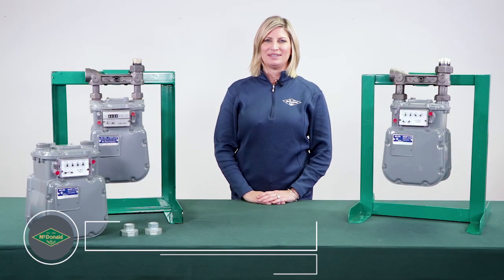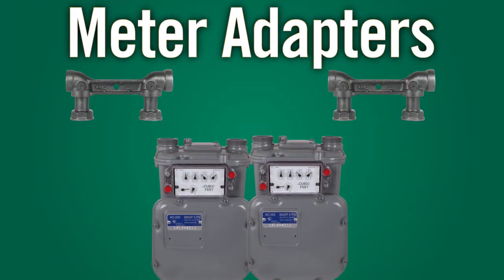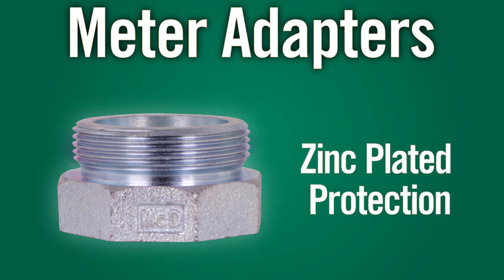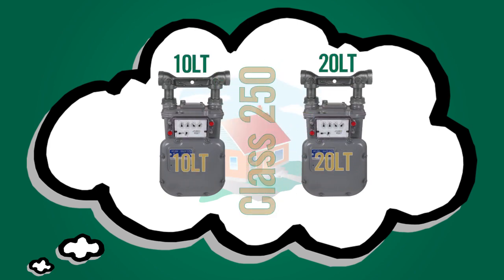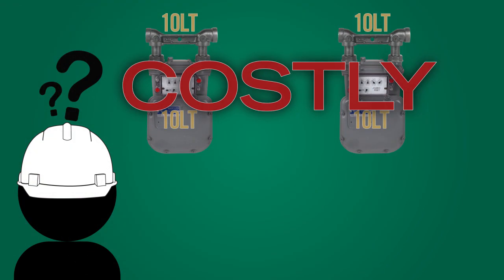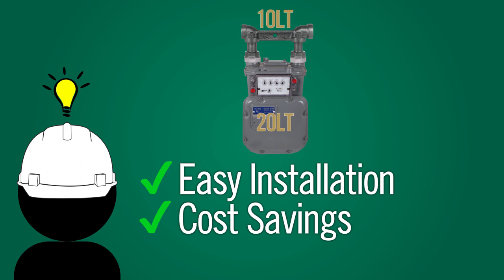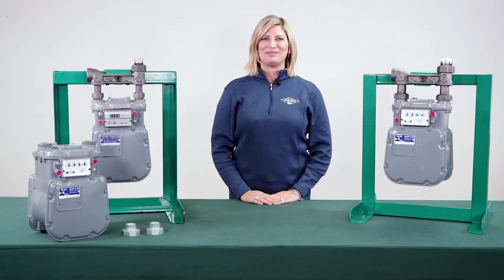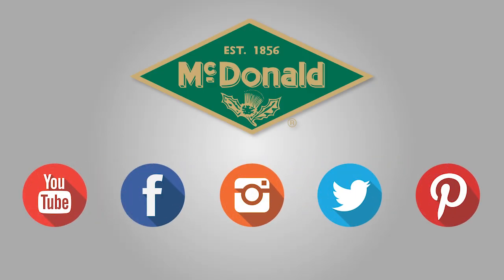McDonald Minute: Meter Adapters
The concept of standardizing to a specific gas meter connection size can be viewed as an overwhelming task. However, through the use of A.Y. McDonald meter adapters, you can save both time and money. Follow along as Natural Gas Product Manager, Nicole Neuhaus, points out all the benefits to taking this route!